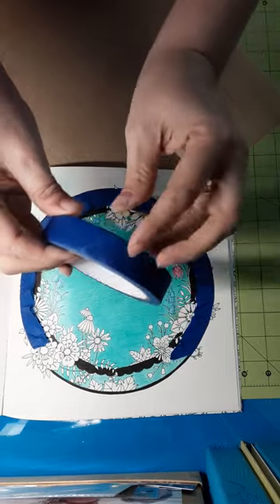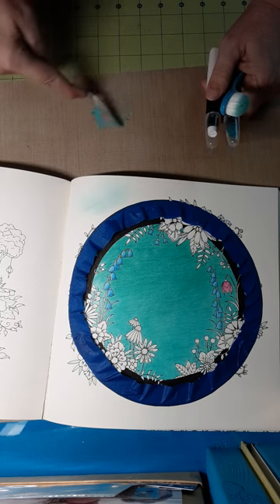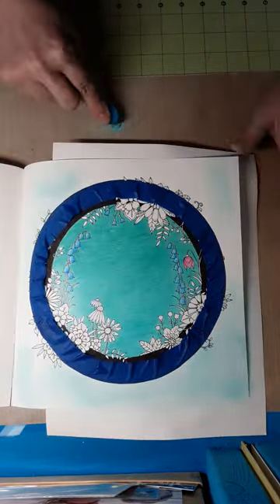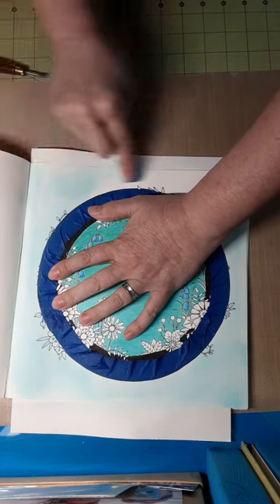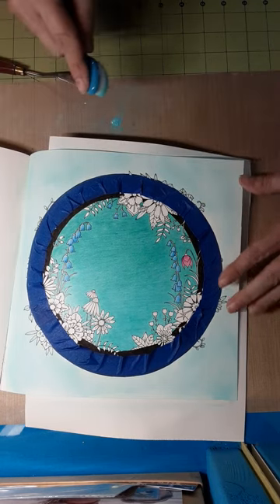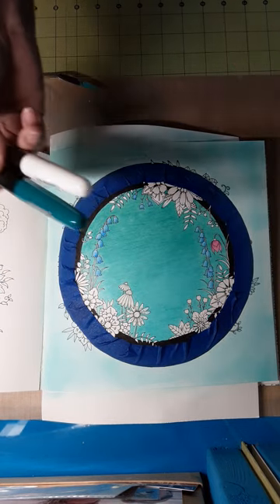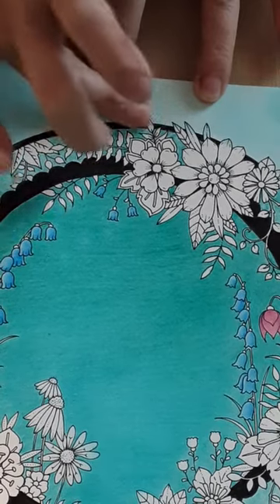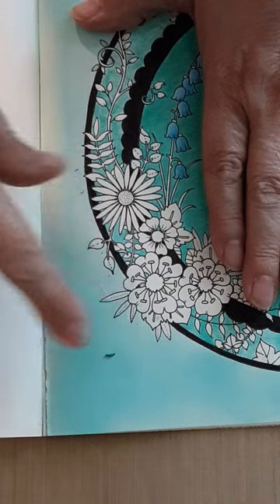Worlds of Wonder with KingArt gel sticks, painter's tape and make-up brushes.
Coloring windows in Wonderful Little World by Colorya with Colorya alcohol-based ink markers.